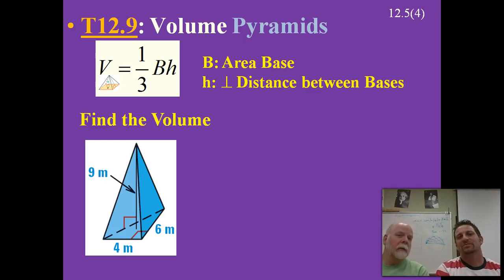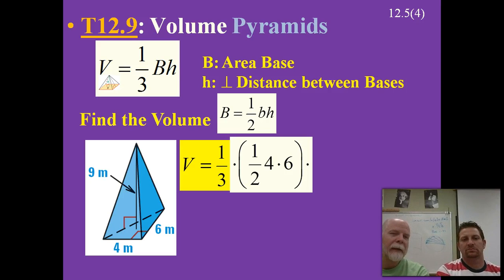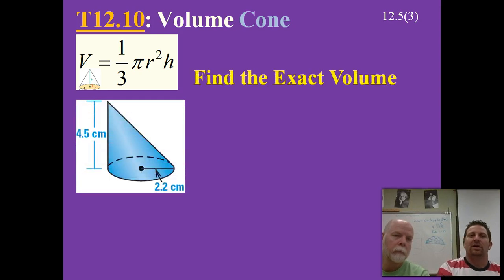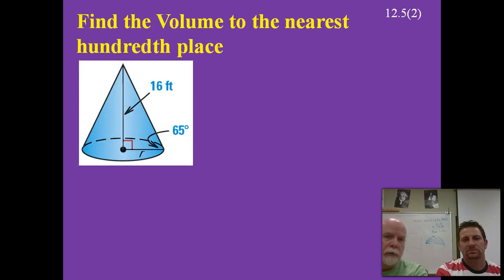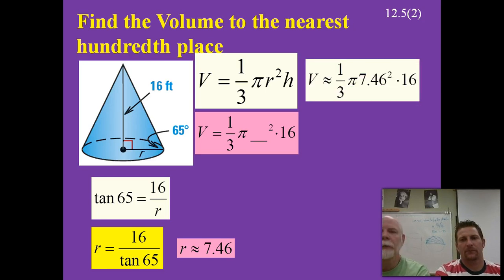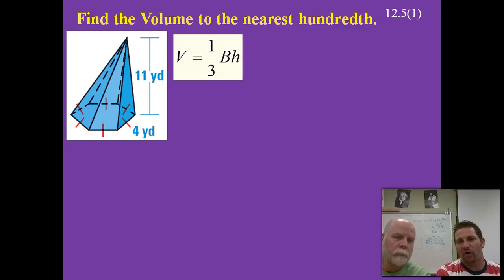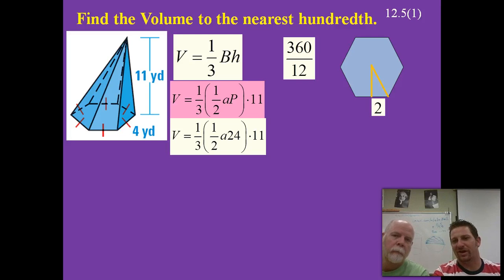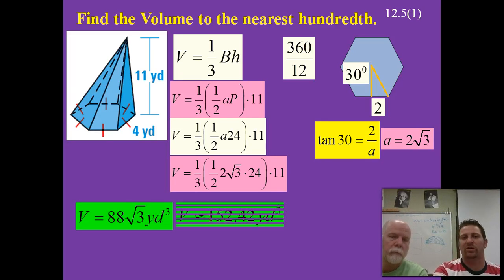12-5 Volume of Pyramids & Cones